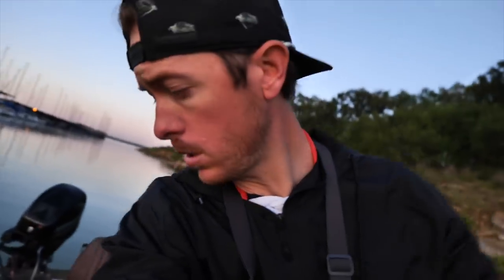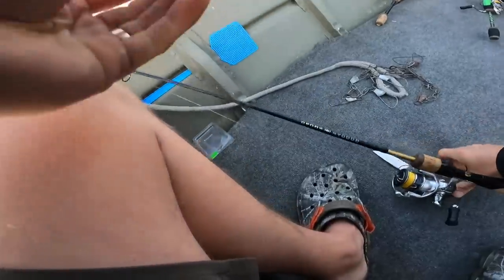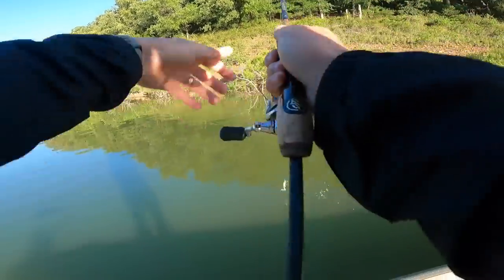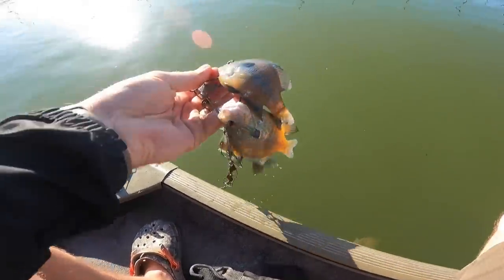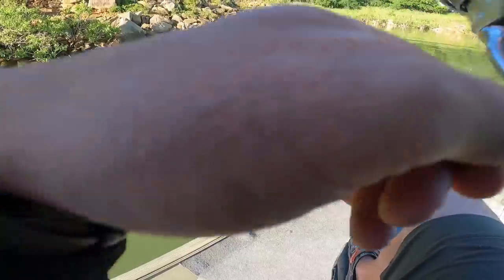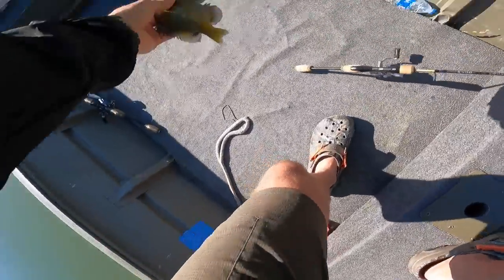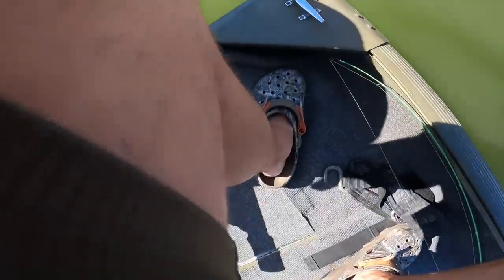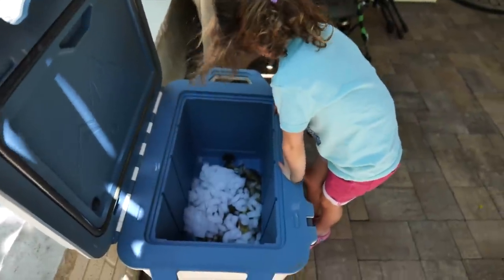Summer Bluegill Fishing with Lures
Fishing for bluegill and other panfish with lures and light tackle can be a lot of fun and you get a ton of bites! Not only are they fun to fish for but they are great to eat and make great bait for other fish as well!